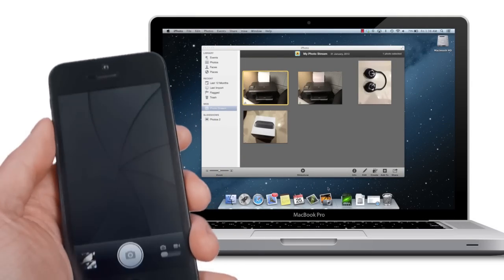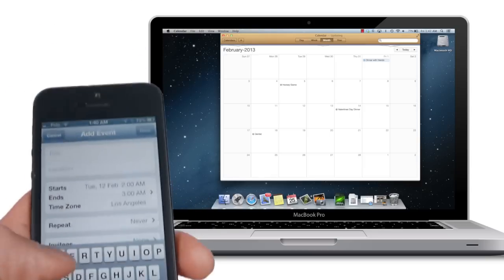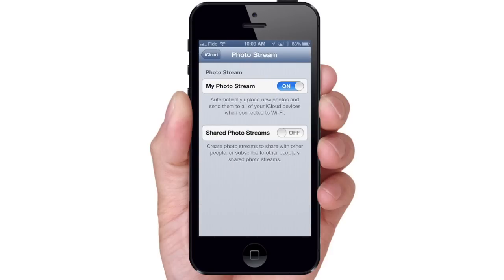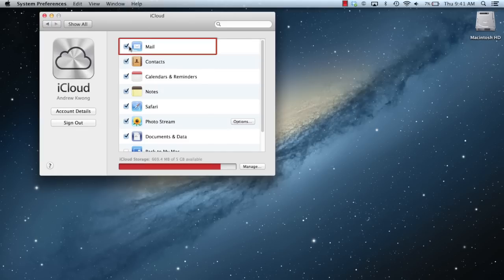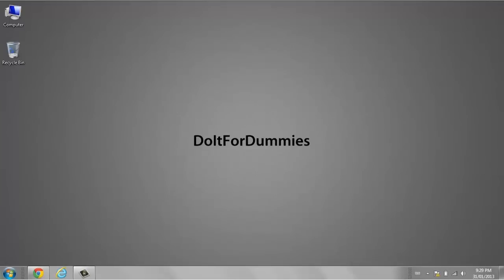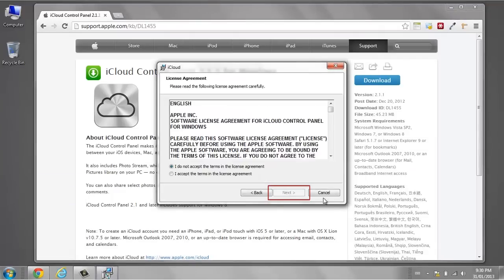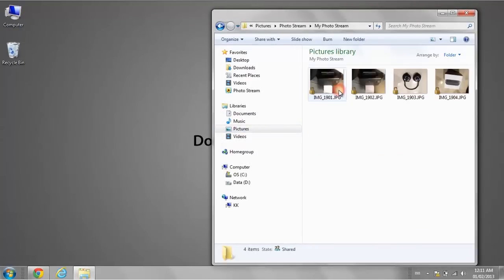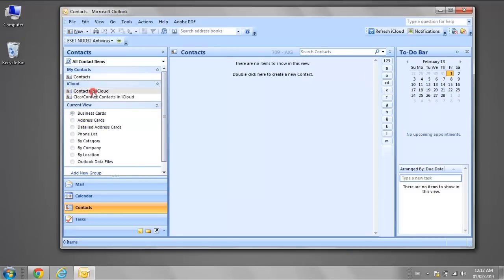How to AUTO SYNC Photos, Contacts, Notes, Calendar Between iPhone, MAC, PC, iPad, iPod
This tutorial teaches you how to wirelessly auto sync photos, notes, calendar, reminders and mail between your iPhone, iPod, iPad, MAC and PC using iCloud Photostream.  When you take a picture with your iPhone, the new photo will automatically appear in all devices setup with iCloud Photostream without any usb connection.  No need to connect to iTunes to sync.  The devices don't need to be near each other to synchronize.  Even if your PC and MAC is at home and your iPad at your Grandma's house, while your iPhone is with you, all devices will still be synchronized as long as all devices are connected to the internet.